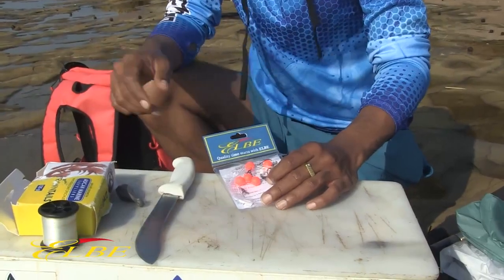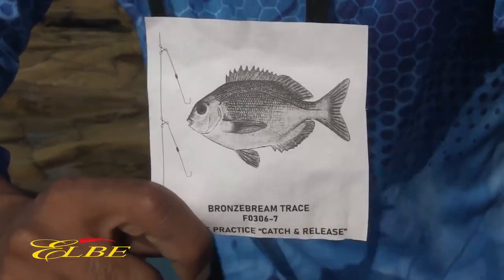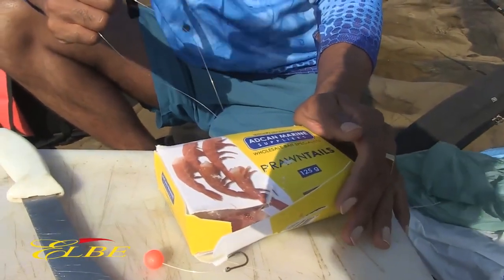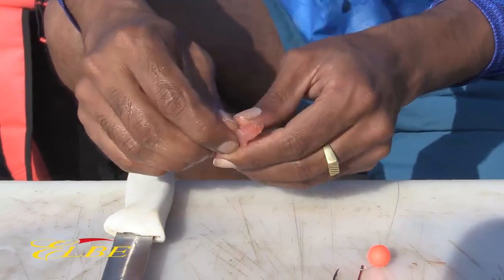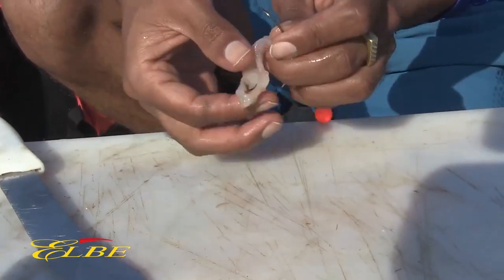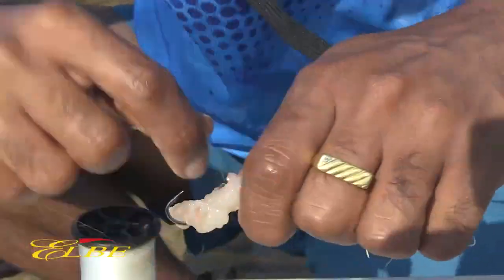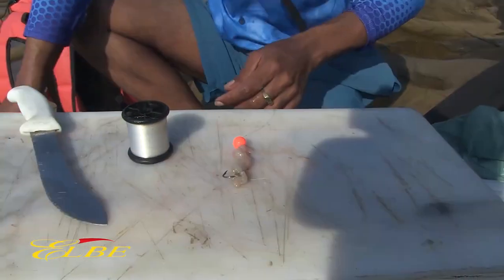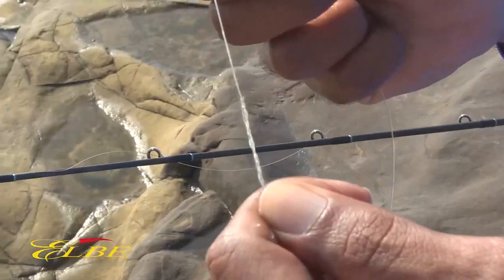BRONZE BREAM READY- ELBE RIGS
These ready-to-fish rigs are a great edition for the season ahead.
They have 3 traces, each with a 2-hook/float rig.
Just add a sinker, bait, and you are ready to catch.